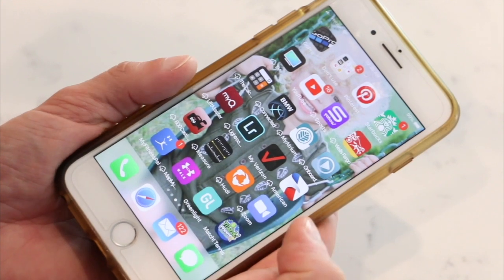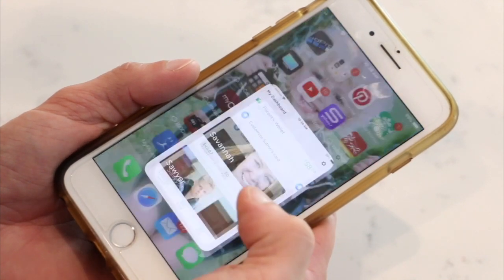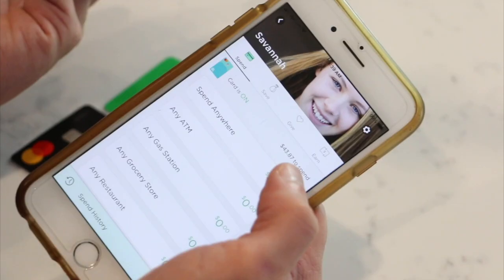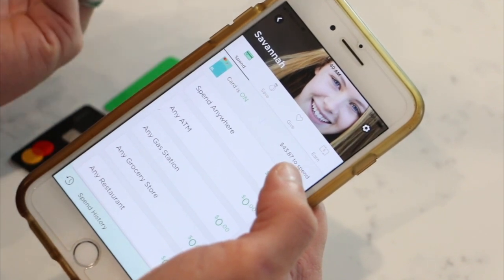Greenlight Debit Card for Kids QUESTIONS ANSWERED - Teaching Kids Finance